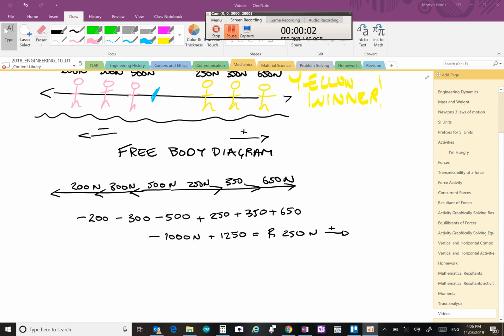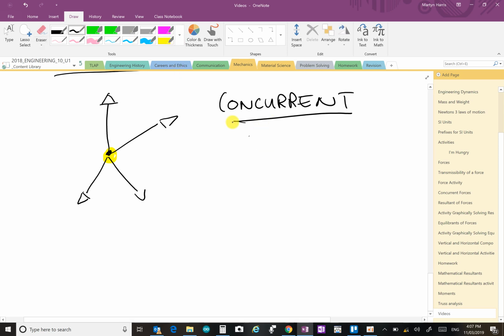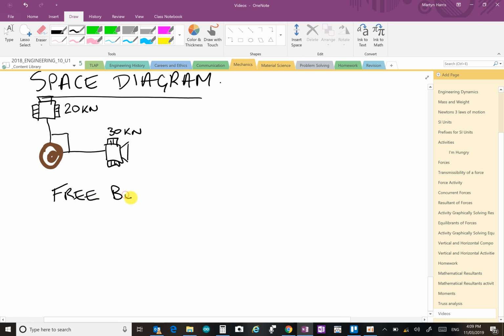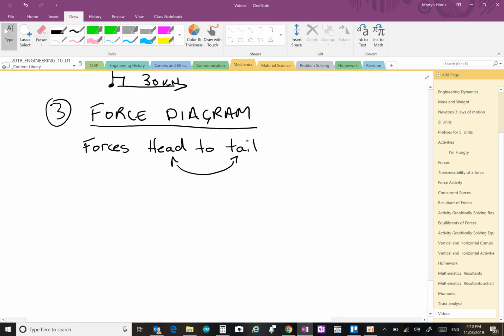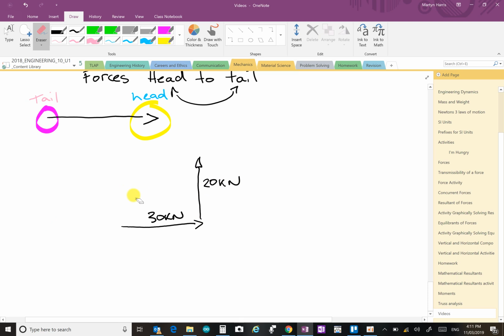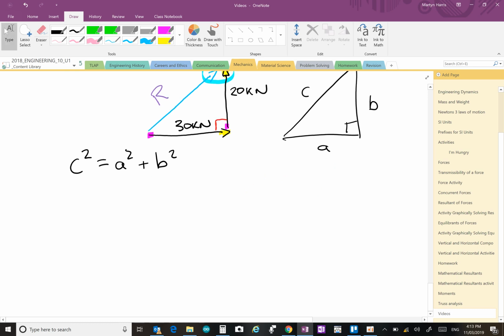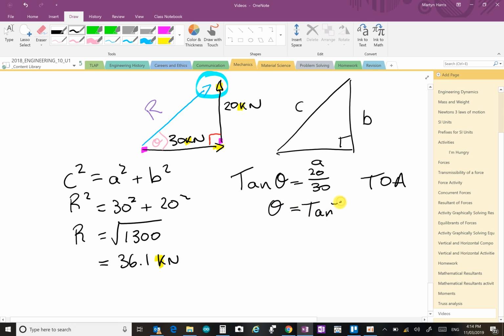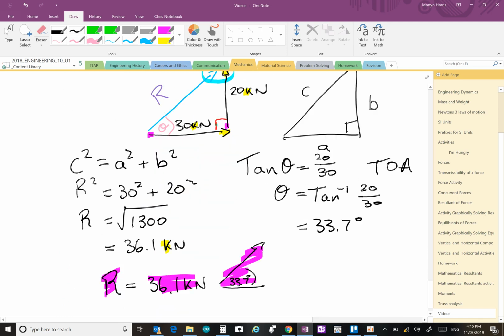tutorial 3 resultants concurrent